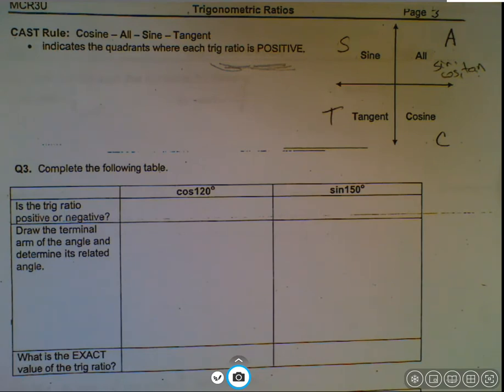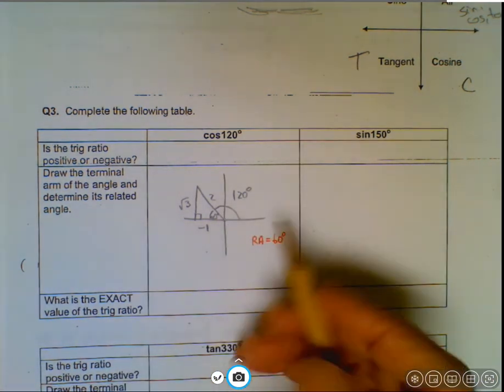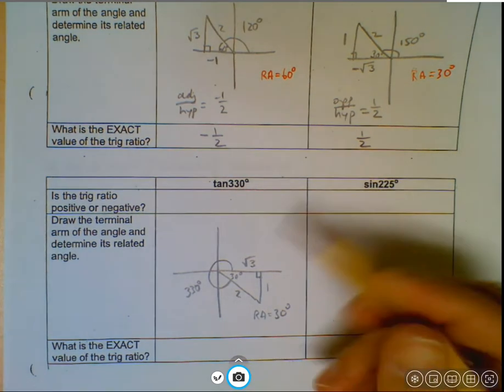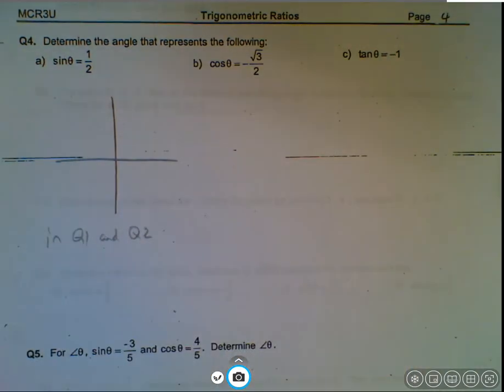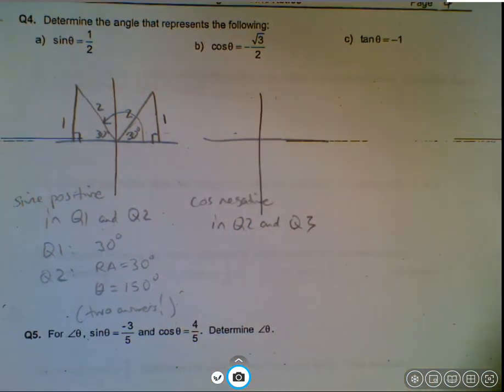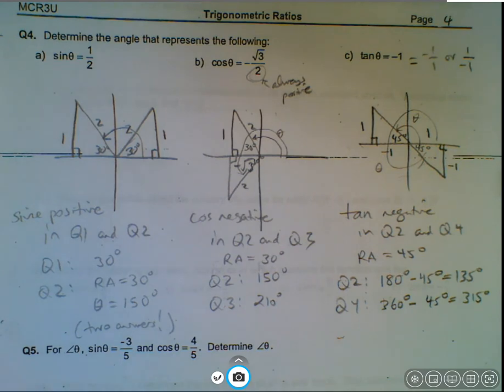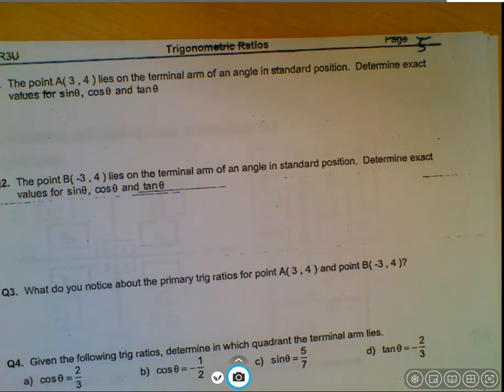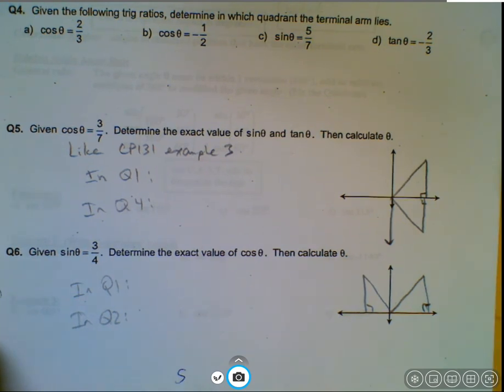Trigonometry and CAST Part 2